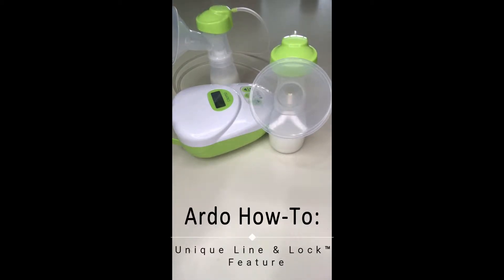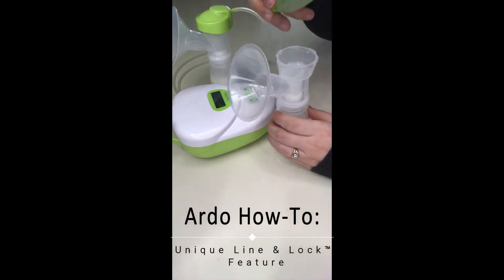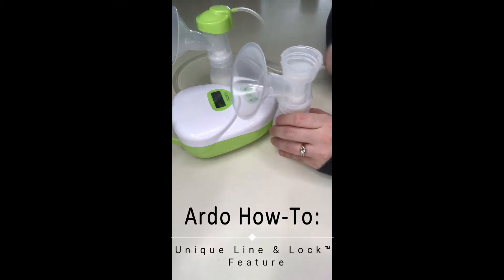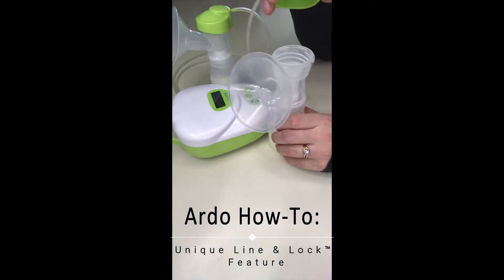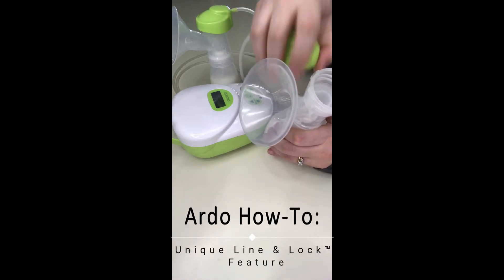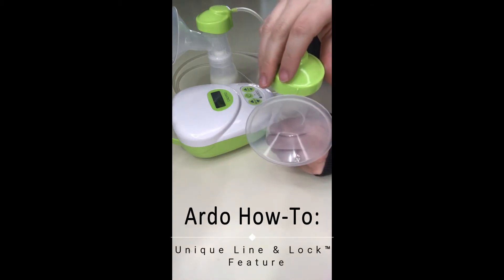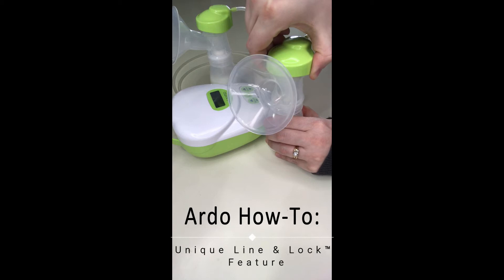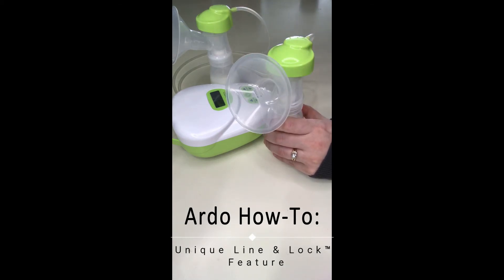Ardo How-To: Unique Line & Lock™ Feature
Ardo's innovative pump set design includes our Unique Line & Lock™ Feature!